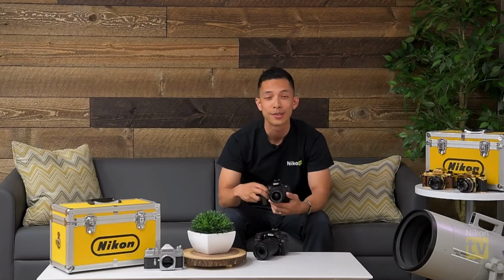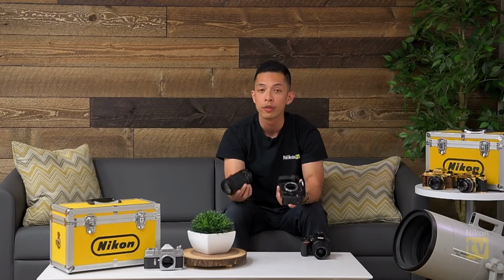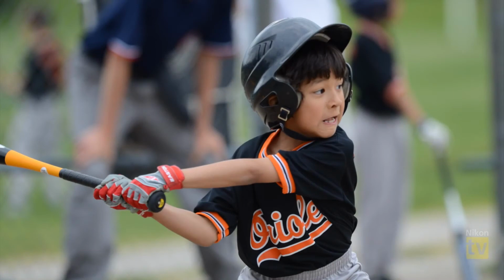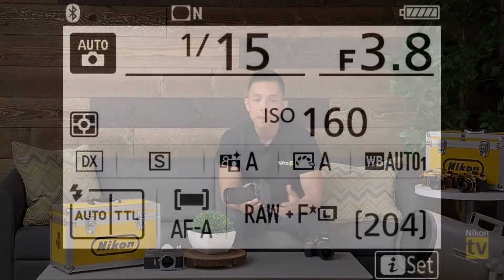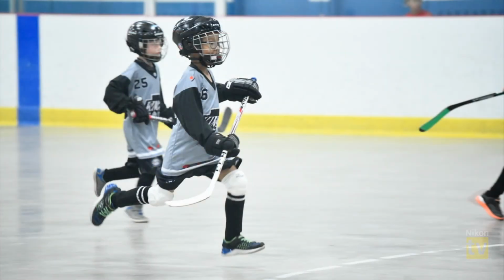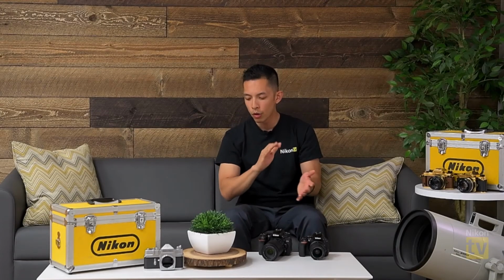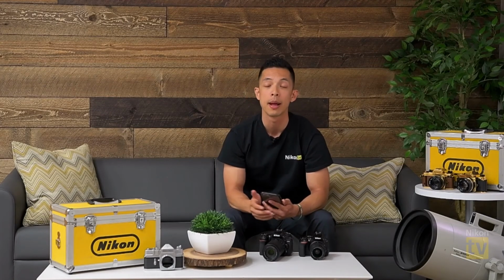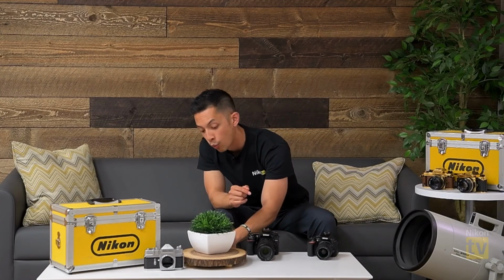NikonTV - Photographing Amateur Sports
NikonTV host Mark Cruz will talk about the best tips & tricks to use when photographing amateur sports.